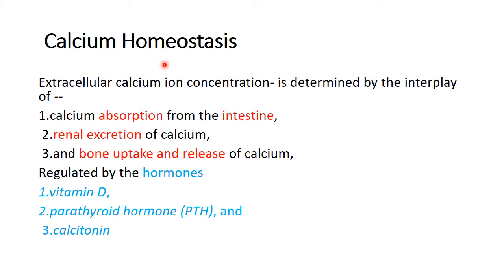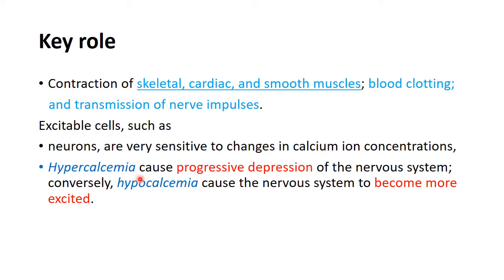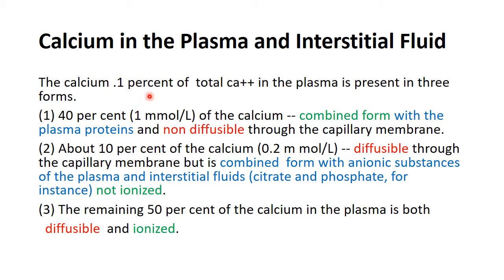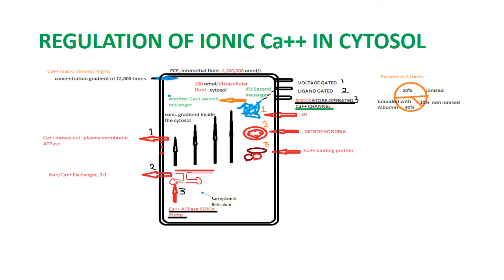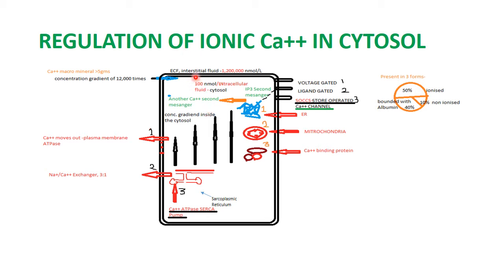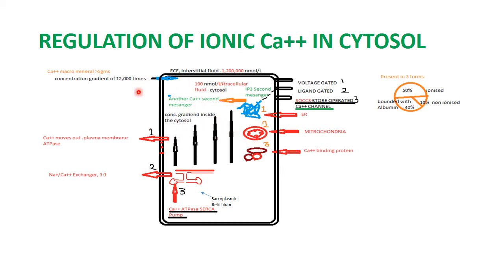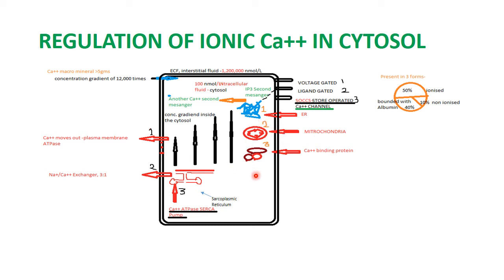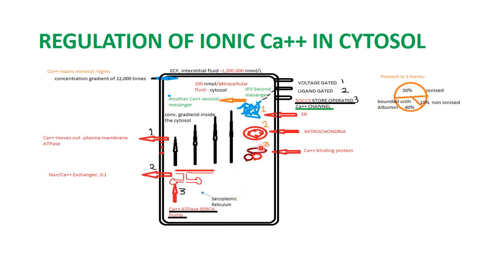LECTURE ON “REGULATION” Of IONIC CALCIUM IN ECF AND IN CYTOSOL By Dr Kavita S Gupta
Conc. gradient in ECF and intracellular fluid, SARCA PUMP and SOCCS Channel